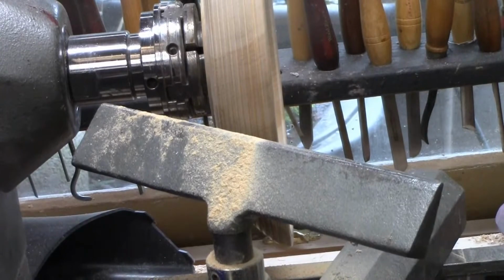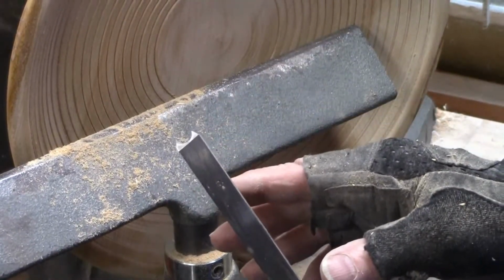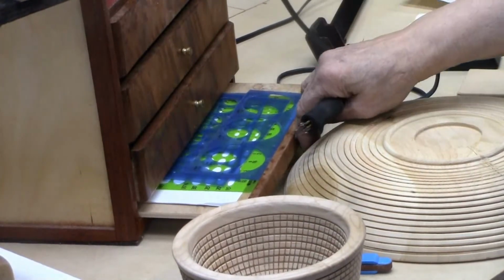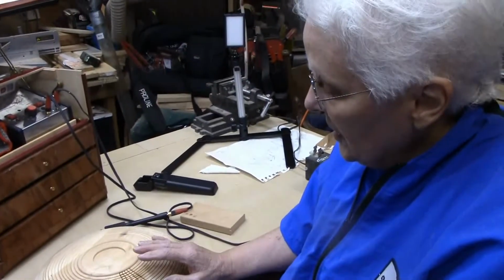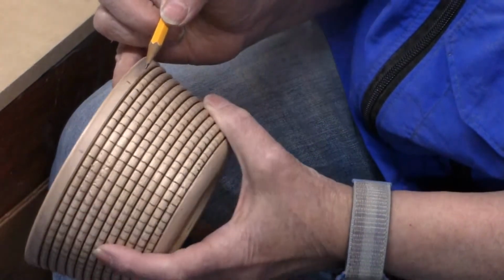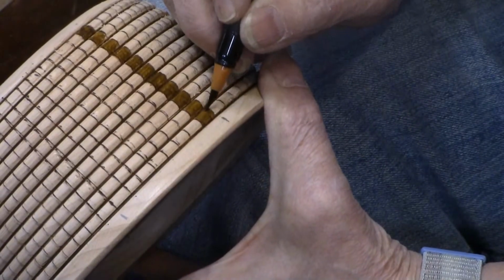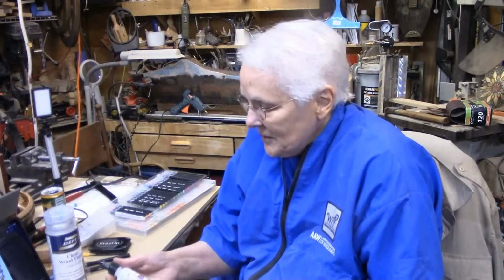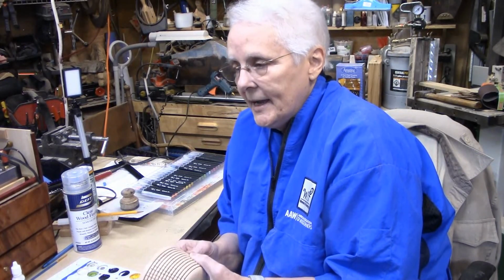Basket Illusion Final2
Betty demos the making a a basket illusion from start to finish.  Includes beading the bowl, inside and out, marking the lines with wood burning and pyrography, then making the pattern on a computer, and finally coloring the pattern and applying a finish.